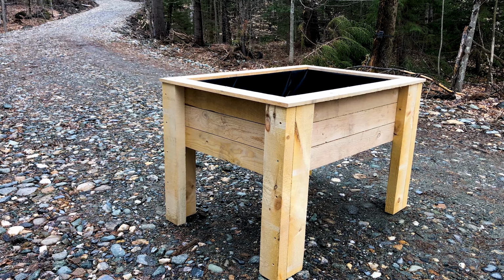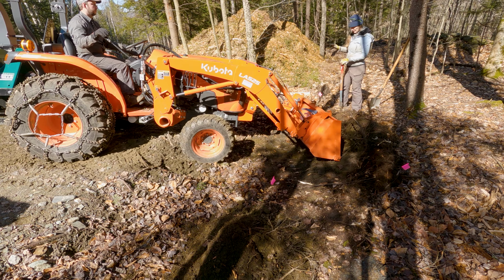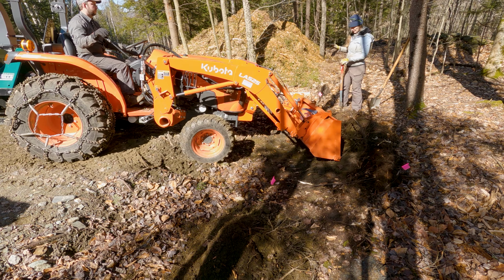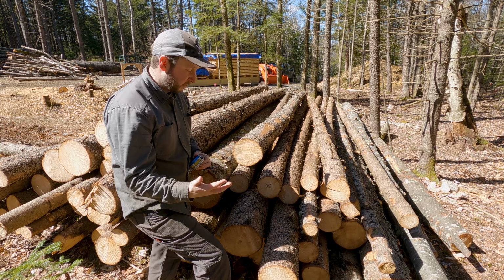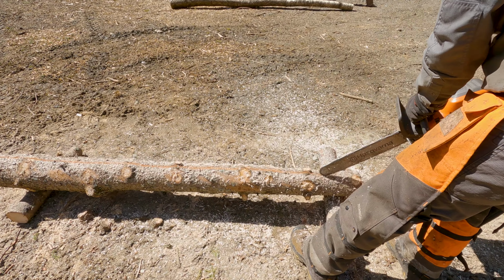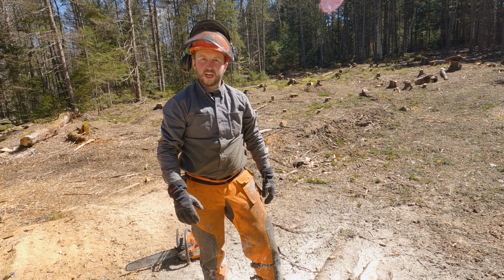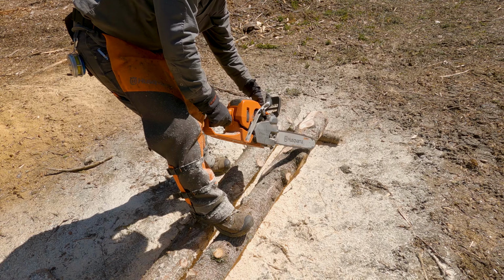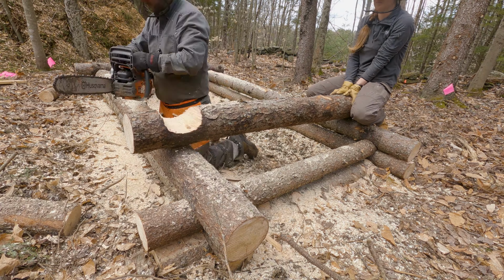Building a log raised garden bed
We have no supply chain shortage of medium sized spruce logs on our property so we decided to make a raised bed out of them. We also talk about our plan of filling the garden bed.

🏪 OUR AMAZON STORE with our favorite items:

○ Dewalt FLEXVOLT 60V MAX Cordless 16" Chainsaw
○ Dewalt 20V MAX XR Cordless 8" Pole Saw
○ Dewalt 4-port Rapid Charger
○ Dewalt DPG58-1C Reinforcer Safety Glasses for Matt
○ NoCry Lightweight Protective Safety Glasses for Diana
○ Vgo Chainsaw Work Gloves
○ Husqvarn Chainsaw Chaps
○ (2) Husqvarna Forest Helmet
○ Woodchuck Timberjack

ABOUT US:
We are Matt and Diana and we believe in living life the adventurousway. We are on a quest to explore ALL the National Parks while enjoying that RV life, but we are adding in an additional adventure of buildingahouse to be our home base on the 40 acres of raw land we recently purchased in Vermont.

Filming dates: April 2021